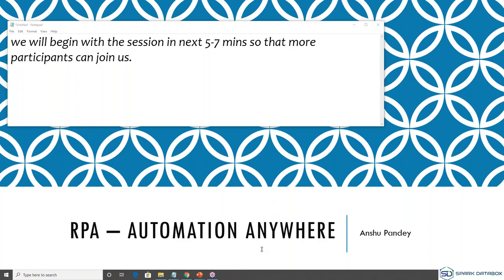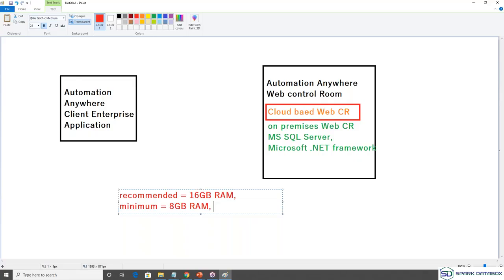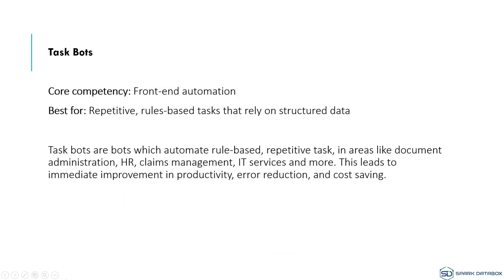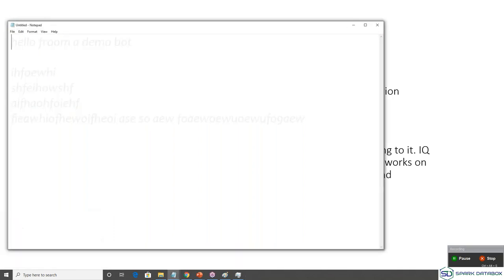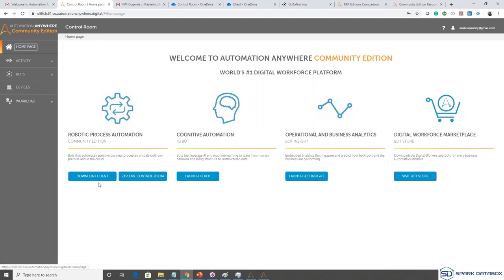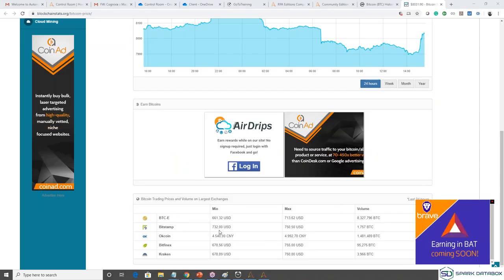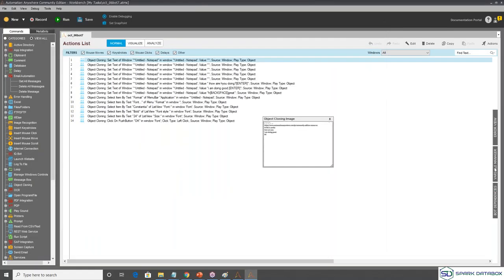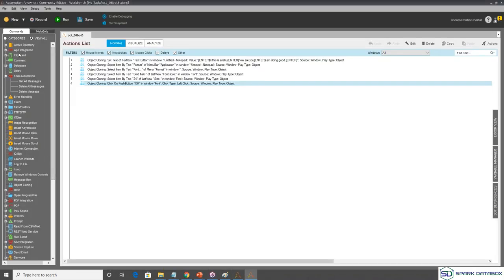Automation anywhere demo